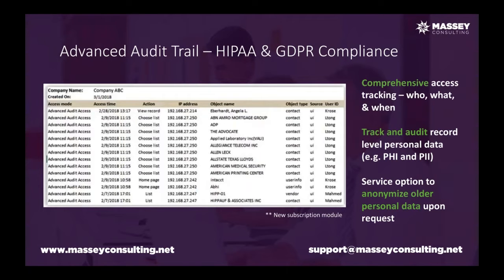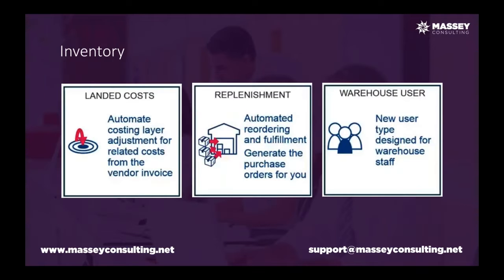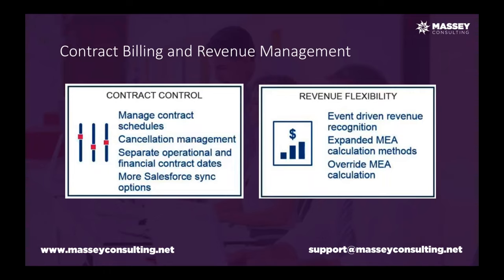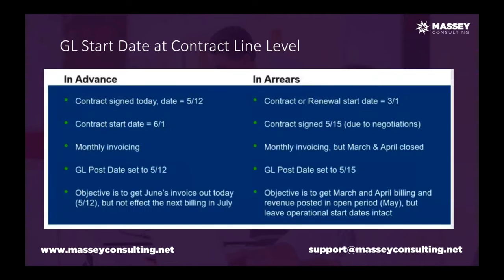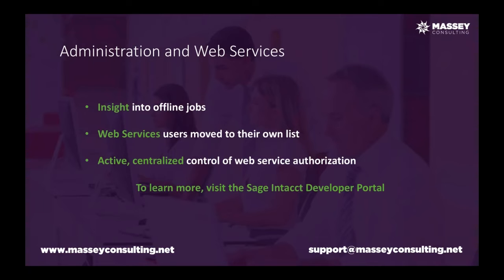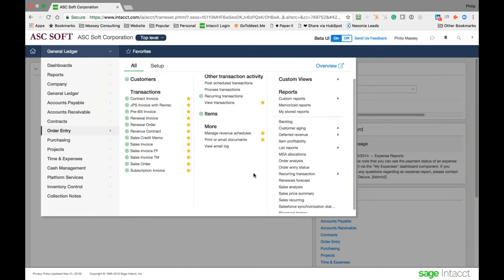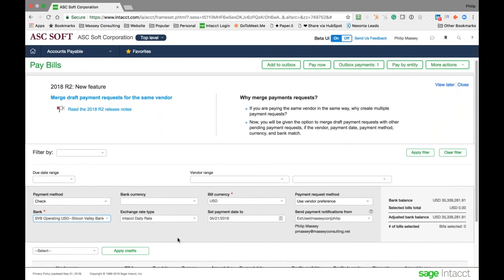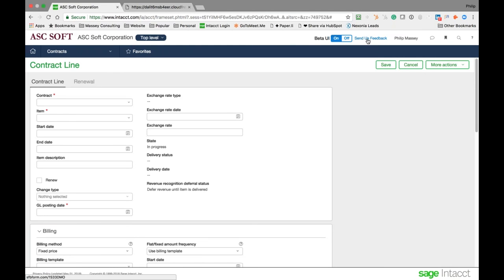Sage Intacct | CloudBytes: 2018 - Release 2 | New Features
Watch a high-level overview on the new enhancements and features of the May 2018 Sage Intacct Release.